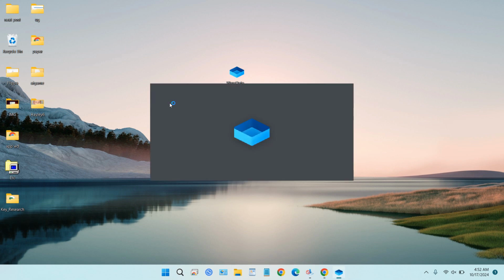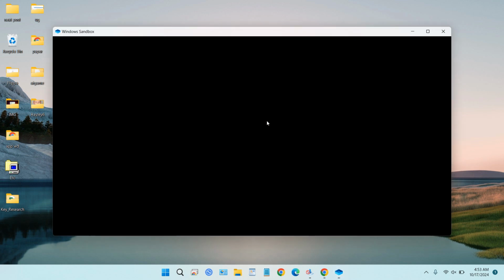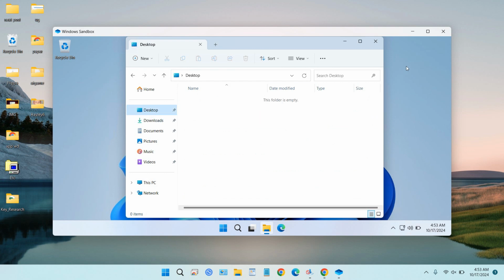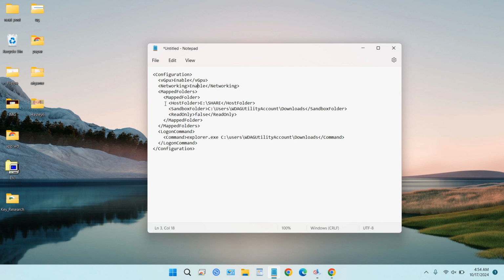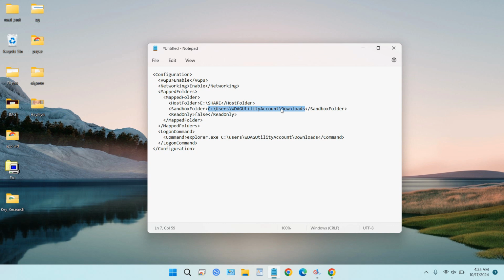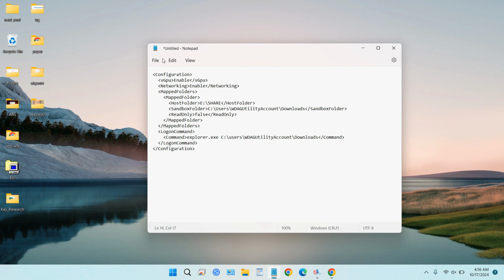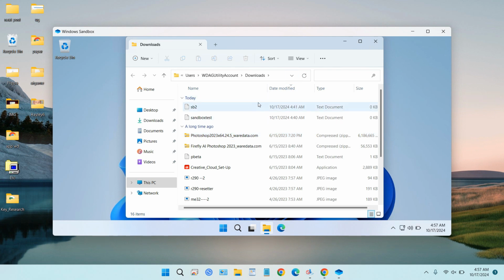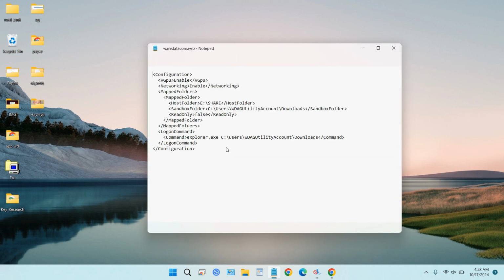How to Custom Windows SandBox to Share Files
With Windows SandBox, you can actually modify this Virtual Machine as needed when running. Among them you can share resources such as audio, video, printers and files.